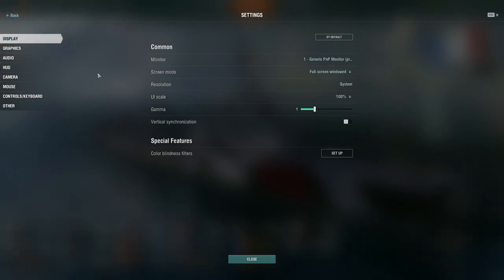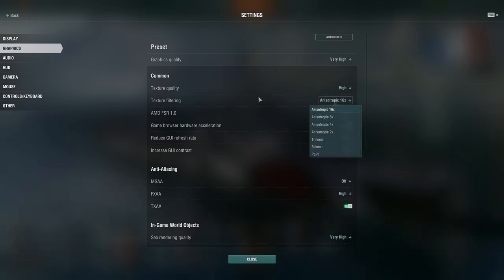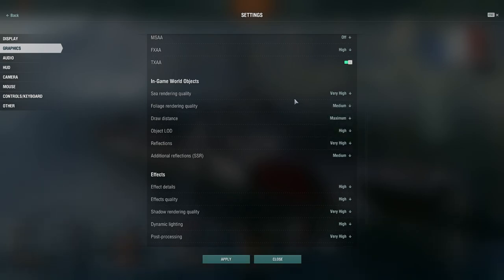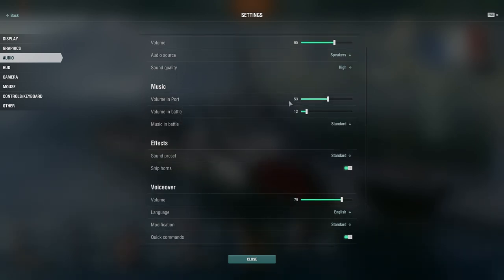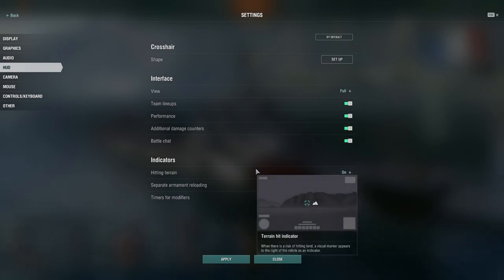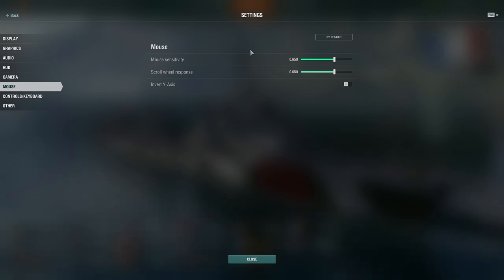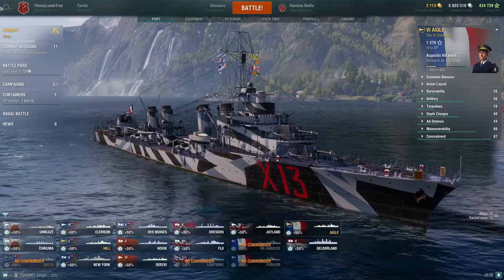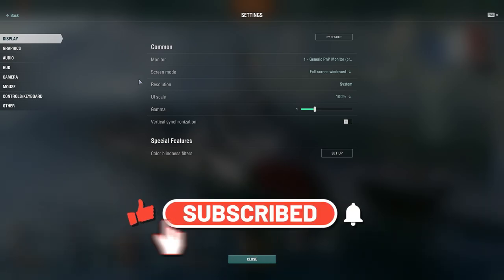World of Warships - New Player Guide Series: Part 54 - Complete Overview of Settings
Hey, FLT here with another video for our New Player Guide series. Today we I will be doing a Complete Overview of Settings 👍 WG recently updated this so it is time to check it out o7

Timestamps
0:00 Intro
0:10 Opening Comments & By Default
1:30 Display
4:00 Graphics
13:57 Audio
19:19 HUD (Heads Up Display)
23:00 Camera
24:37 Mouse
25:25 Controls/Keyboard
35:03 Other
36:29 Closing Comments & Outro

PC: Apex Platinum - i5-9600K / GTX 1660 Ti / 32GB DDR4-3200MHz
Case: Corsair 400 Series Compact Mid-Tower Case
CPU: Intel Core i5-9600k Processor
PSU: Rosewill Arc 650
Motherboard: MSI B360M PRO – VH (DDR4 Boost)
GPU: GIGABYTE NVIDIA GeForce GTX 1660 Ti OC 6G
HDD: Western Digital WD10EURX-61UY4Y0 5400RPM
Air Cooler: Cooler Master Hyper T2
RGB Fans: Corsair ML120 RGB Magnetic Levitation Fan
Corsair Lighting Node Core: Digital Fan RGB Lighting Controller
Lighting Controller: Corsair SP Lighting Controller

Other
Monitor: ASUS VG248QE Gaming Monitor 24"
Microphone: HyperX Quadcast
Keyboard: Razer Huntsman Elite
Camera: Razer Kiyo
Mouse: Razer Basilisk Ergonomic FPS
Mouse Mat: Razer Gigantus V2 Gaming Soft - Medium
Headset: Razer Narai Wireless Gaming
Chair: Secret Lab Titan Black 2020
Desk 1: Secretlab MAGNUS Metal Desk
Desk 2: Secretlab MAGNUS L-Shaped Extension